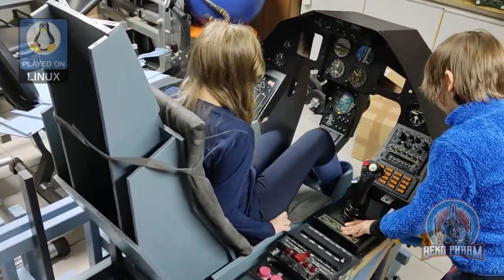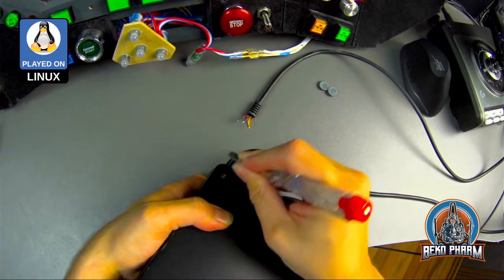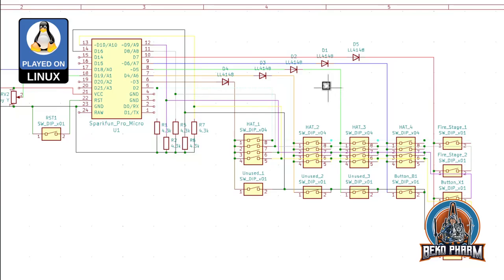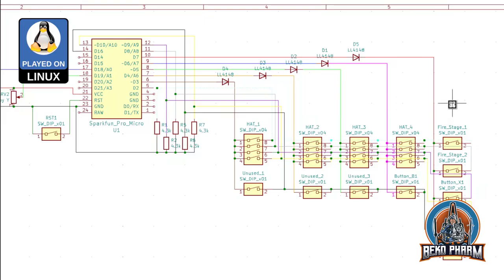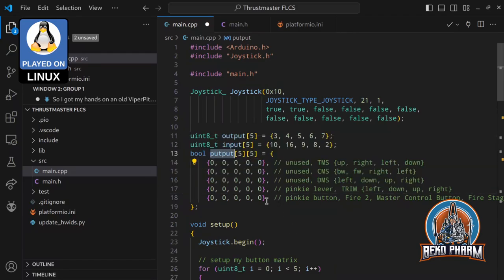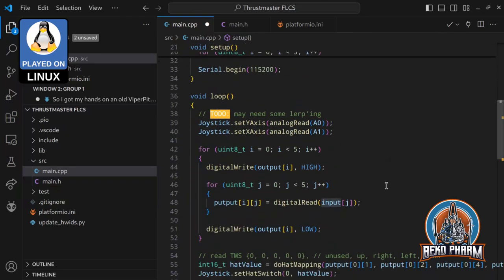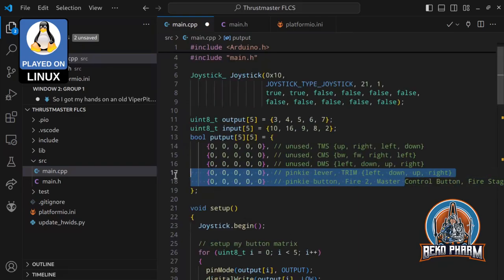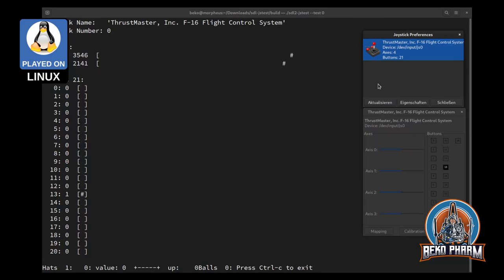Reviving an old F-16 FLCS joystick for my ViperPit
This is how I gutted my already modified old Thrustmaster F-16 FLCS joystick of my ViperPit and made it work again with the help of an Arduino Pro Micro. This flight stick (and also the other peripherals) do belong in a museum but where's the fun in that? I modified it and now it's a generic USB joystick that works on any recent system. I focus mostly on the 5x5 button matrix since this is the hardest part to understand. In the end are a few minutes of playing X4 Foundations with it to give it a good test run. Now it just needs some oil for the creaking 😅

00:00 Intro
00:18 Open the FLCS
00:55 Button Matrix Wiring
02:25 Rewiring the joystick
02:51 Button Matrix Programming
04:56 Checking the joystick with the system
06:34 Testride playing X4 Foundations